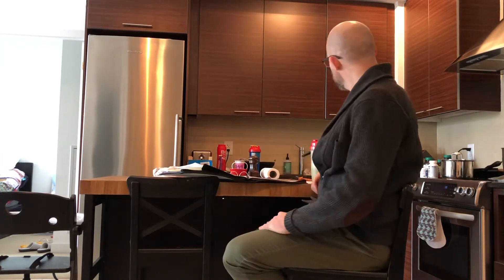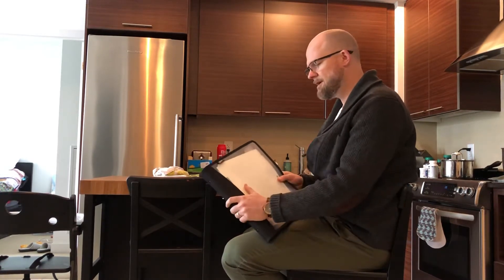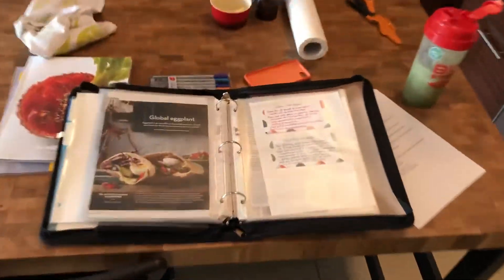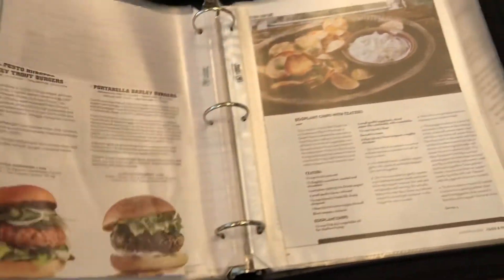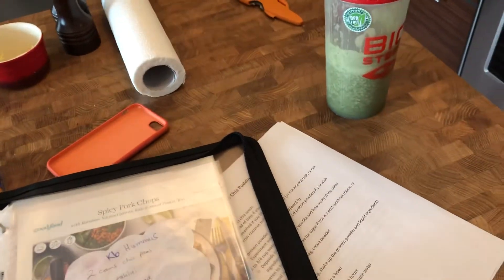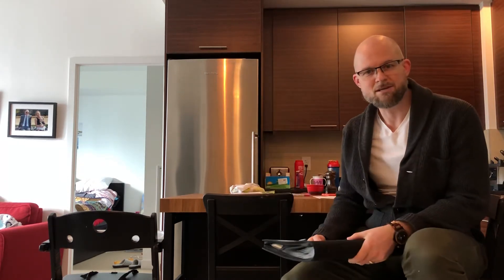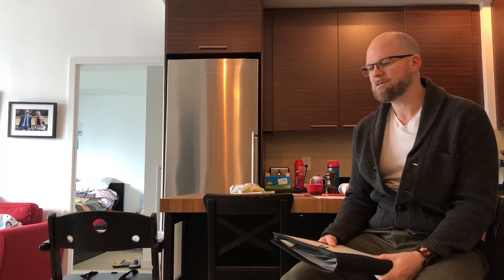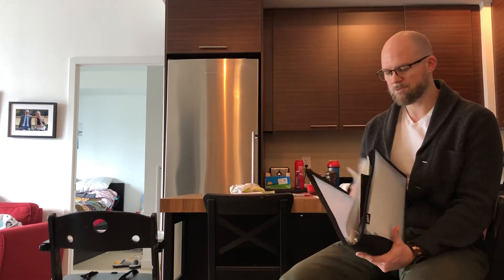Curate a Recipe Book!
How and why recipe compilation can be an emotionally and physically healthy thing.

I’m a Toronto nutritionist with a BSc in Nutrition. I’ve worked since 2006 as a fitness professional and have helped over 2500 clients achieve their goals.